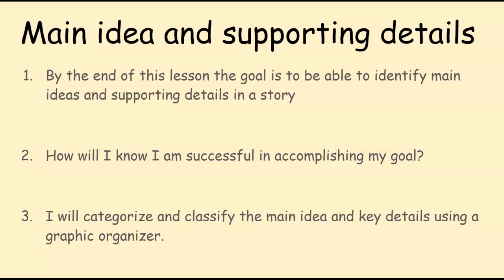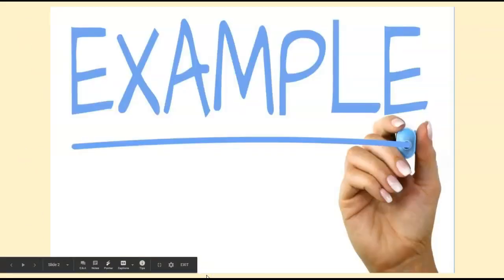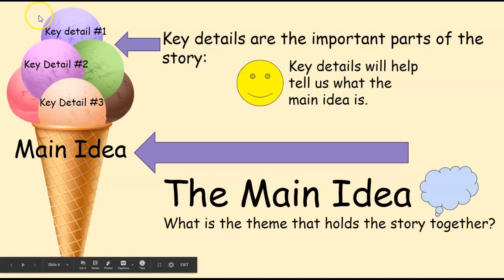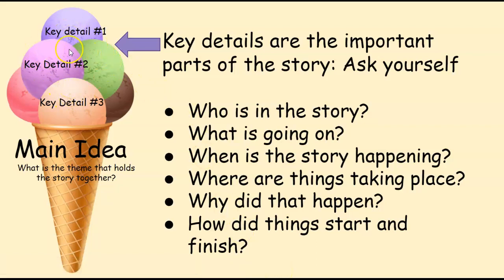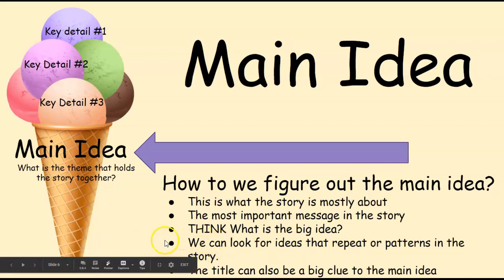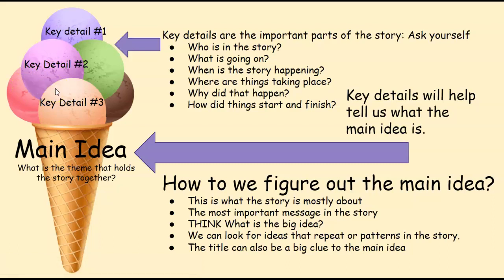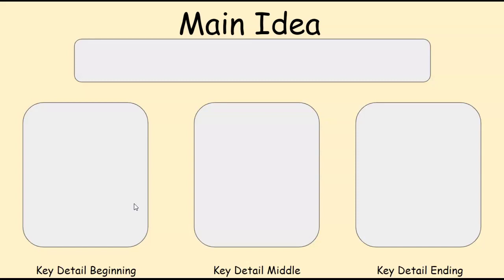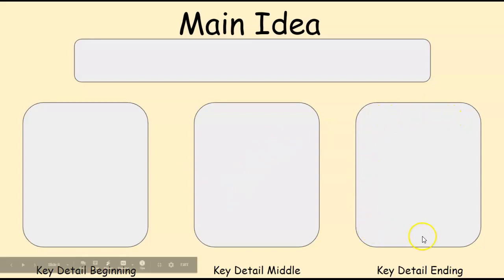Main Idea and key details